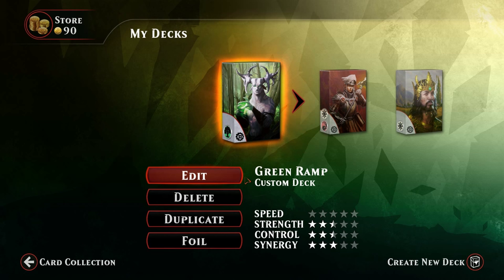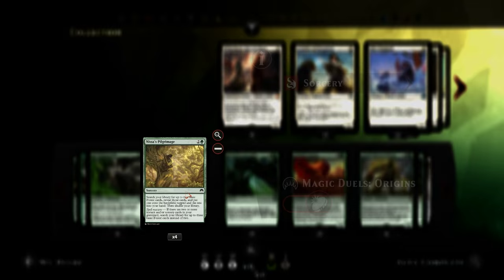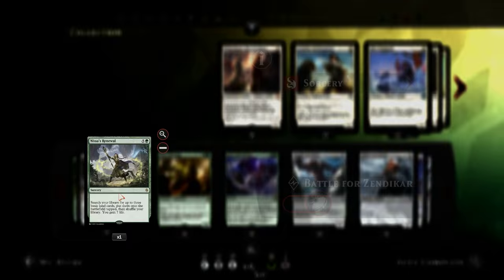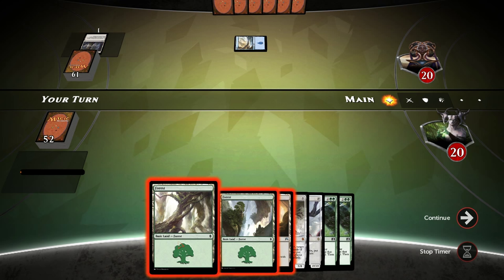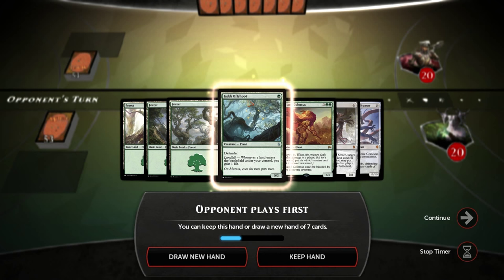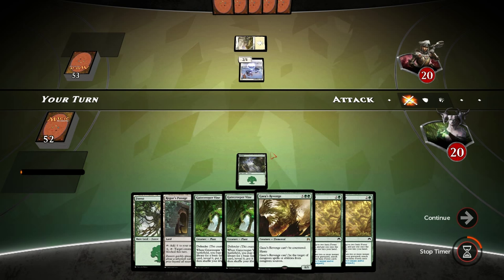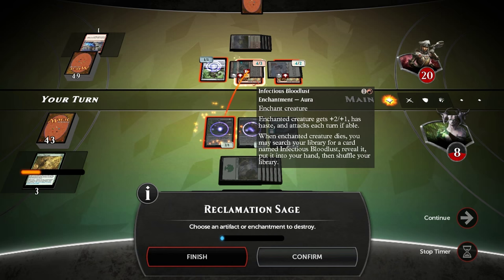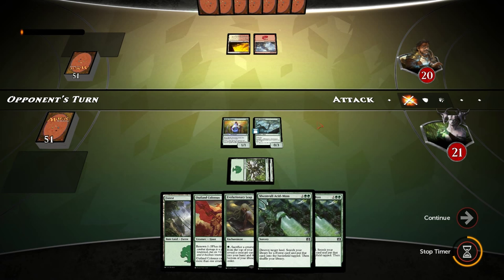Magic Duels - Eldrazi Ramp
Magic Duels with Battle for Zendikar

Deck Tech and Gameplay of a monogreen Eldrazi Ramp deck featuring Ulamog himself.

Eldrazi Ramp

3x Jaddi Offshoot

4x Gatecreeper Vine
4x Elvish Visionary
2x Evolutionary Leap

4x Nissa's Pilgrimage
1x Reclamation Sage
1x Nissa, Vastwood Seer

4x Mwonvuli Acid Moss

2x Outland Colossus

1x Woodland Bellower
1x Nissa's Renewal
1x Oblivion Sower
1x Greenwarden of Murasa

1x Gaea's Revenge
1x Nissa's Revelation

2x Breaker of Armies
1x Eldrazi Devastator

1x Desolation Twin
1x Ulamog, the Ceaseless Hunger

3x Foundry of the Consuls
1x Rogue's Passage
20x Forest